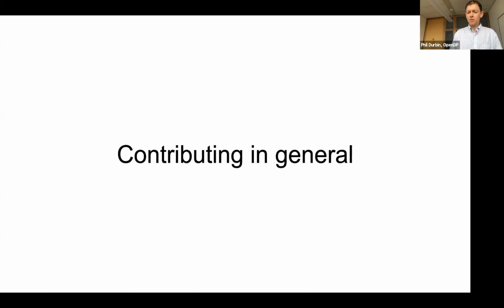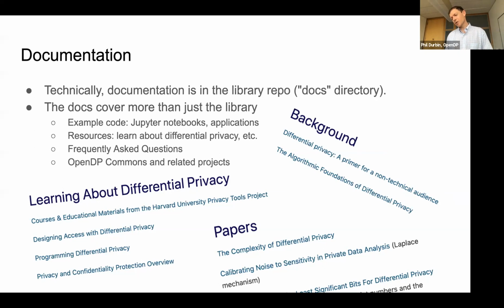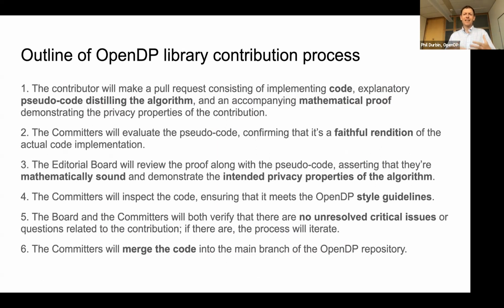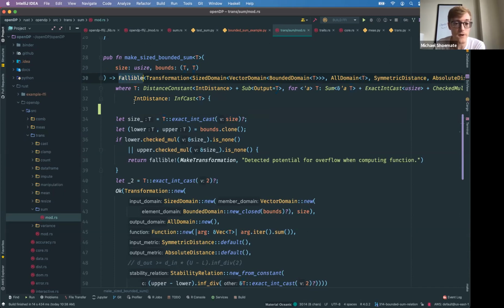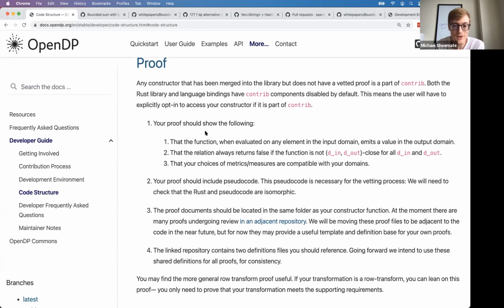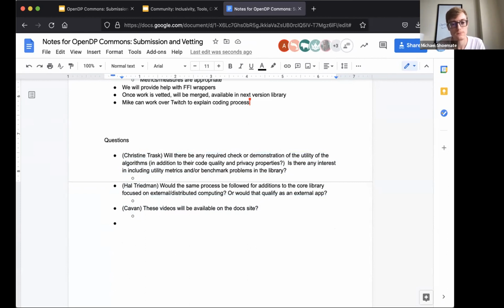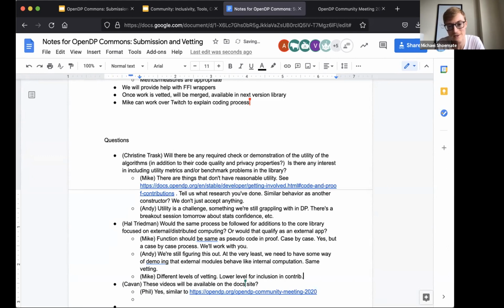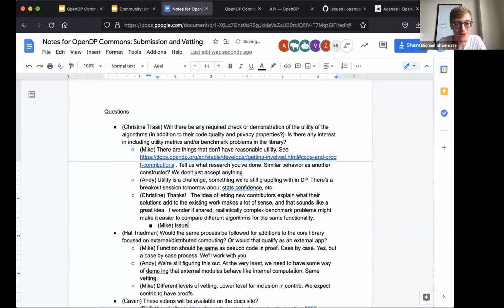OpenDP Commons: Submission and Vetting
This video is a recording of the OpenDP Commons: Submission and Vetting, presented by Phil Durbin and Mike Shoemate during the OpenDP Community Meeting 2021.